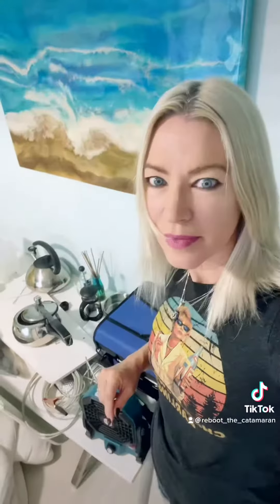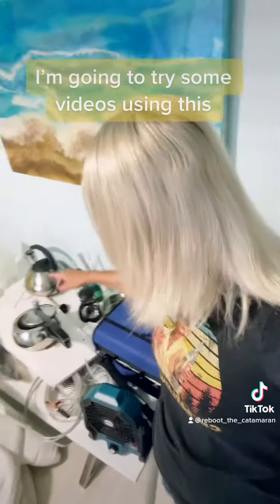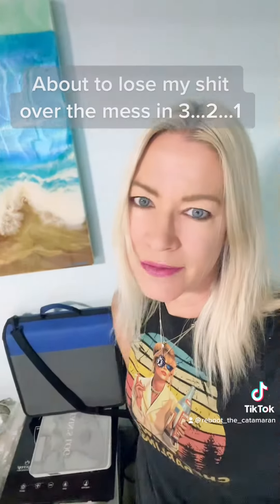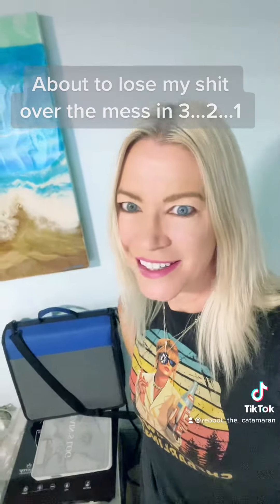The one where I had to pull a lot of stuff off the Reboot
With lightning repairs about to commence, I had to take a lot of stuff off the boat to make it easier for them to repair it.